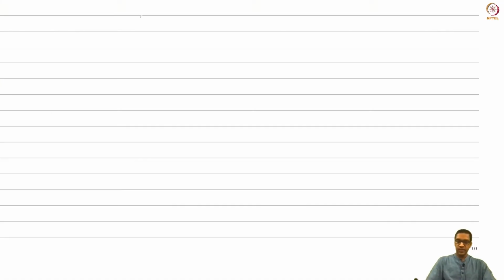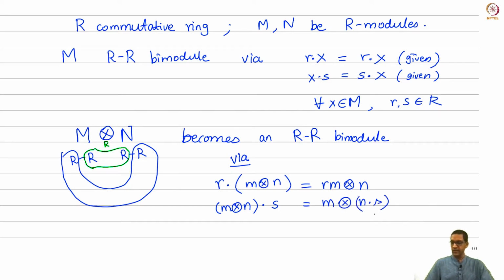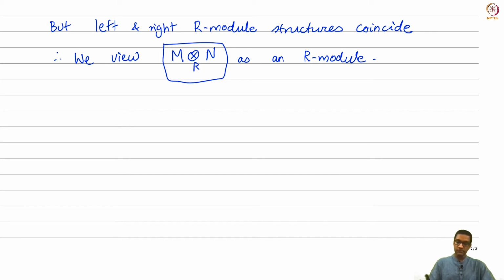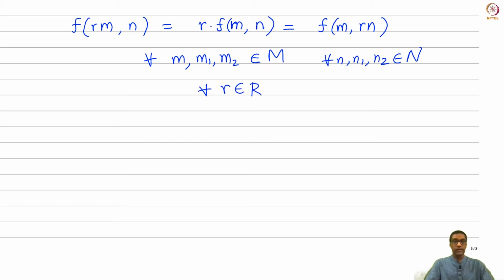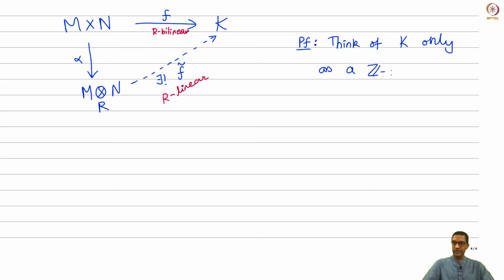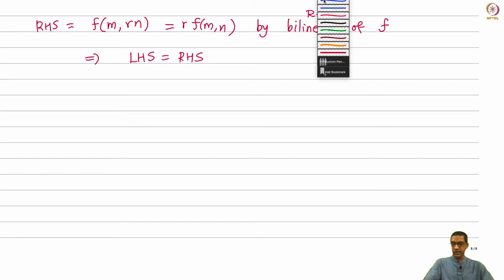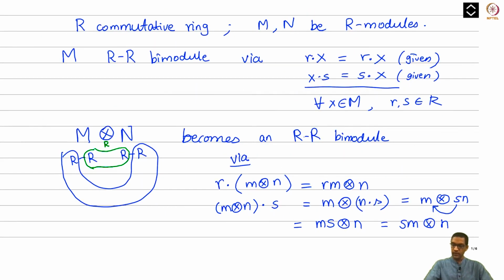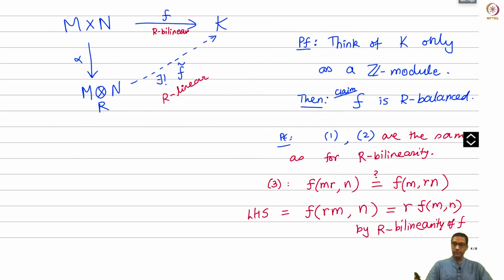Tensor products of modules over commutative rings